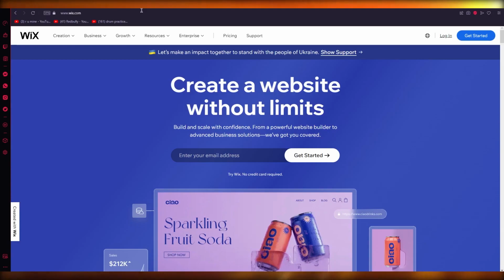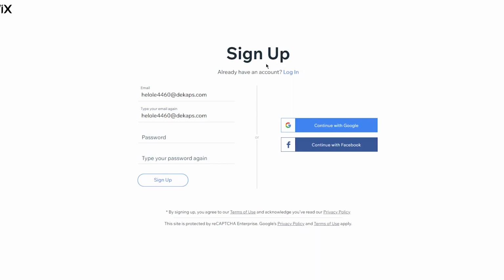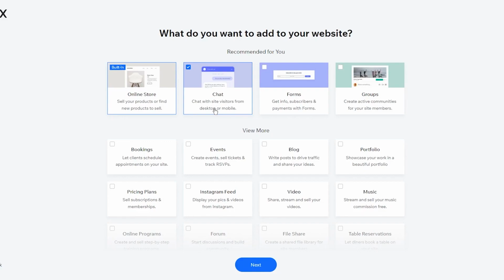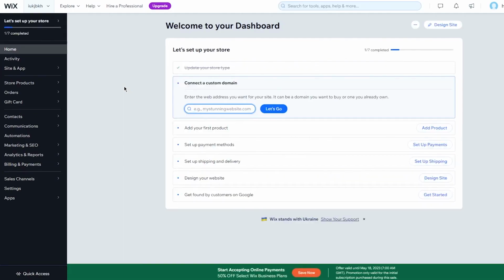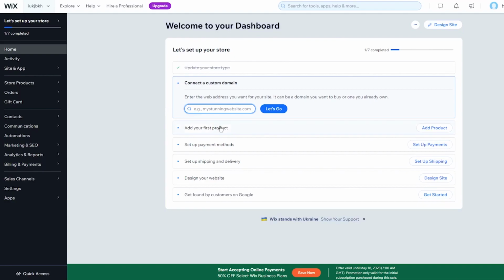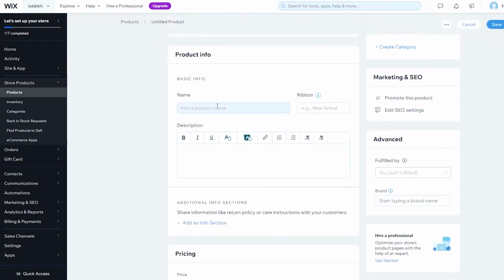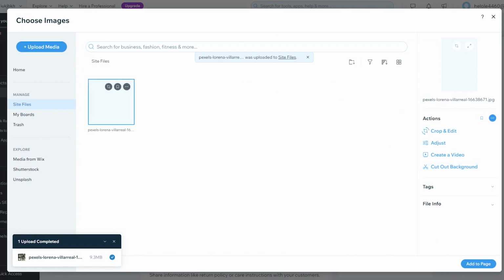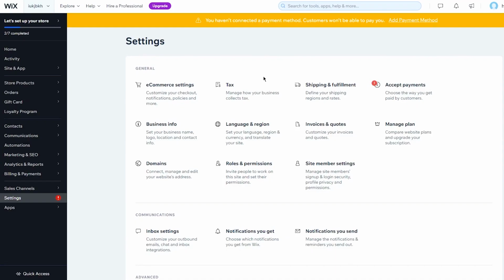How to Make an Online Store to Sell Products on Wix! (For Beginners 2024)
Learn How to Make an Online Store to Sell Products on Wix! (For Beginners 2024)

In this video I show you how How To Make A FREE ECommerce Website. It is really easy to do and I'll walk you through every single step you need in order to make a free Ecommerce website.